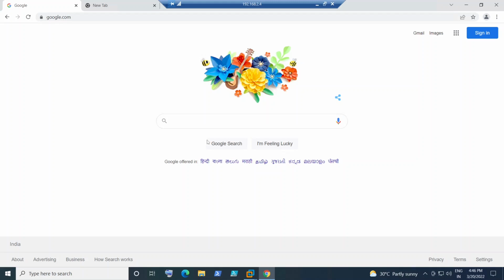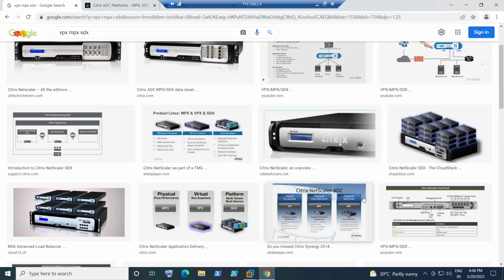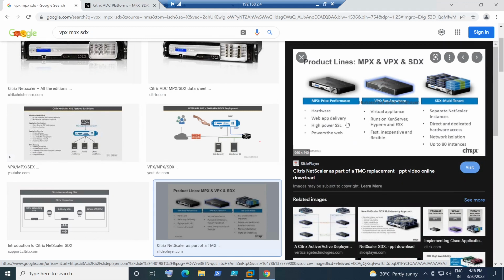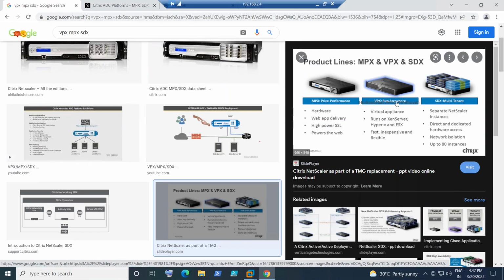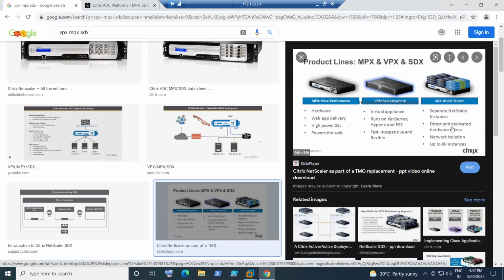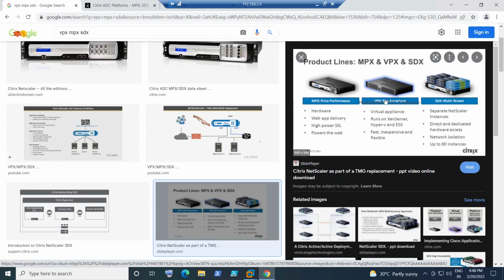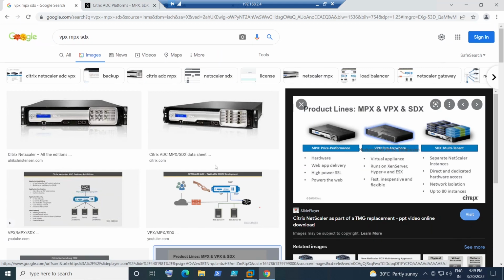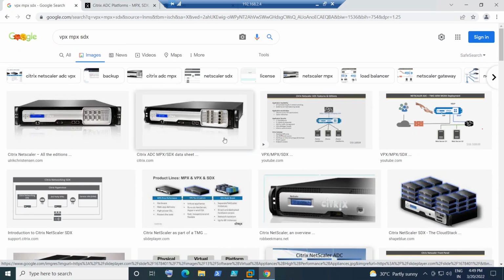What are the different Types of Netscalers | Netscaler platforms Explained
In this video,, I discussed about the type of Netscalers we have available in the market.